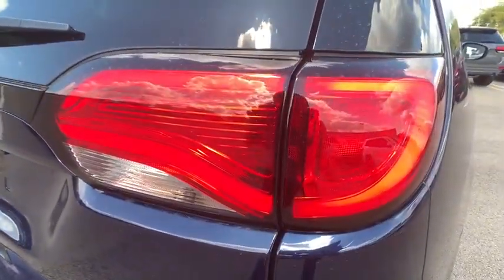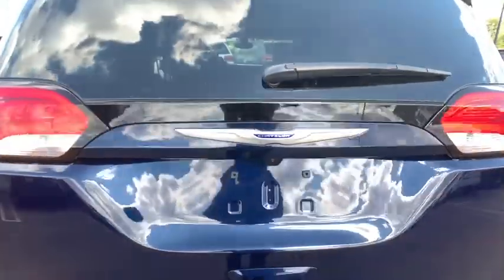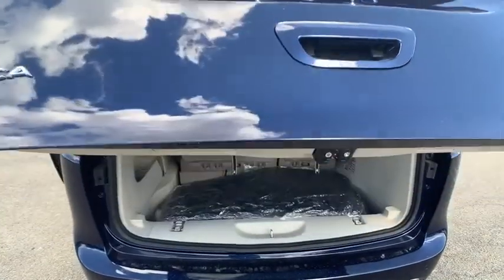2020 Chrysler Pacifica North Hills, Pittsburgh, Greensburg, Irwin, Monroeville PA 6C5916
New 2020 Chrysler Pacifica available in Pittsburgh, Pennsylvania at Jim Shorkey North Hills Chrysler Dodge Jeep Ram. Servicing the North Hills, Greensburg, Irwin, Monroeville, PA area.
2020 Chrysler Pacifica PACIFICA TOURING - Stock#: 6C5916 - VIN#: 2C4RC1FG8LR108742

Jim Shorkey North Hills Chrysler Dodge Jeep Ram
7670 McKnight Rd

ENGINE: 3.6L V6 24V VVT UPG I W/ESS  (STD)|MOPAR INTERIOR PROTECTION PACKAGE A  -inc: Cargo Area Liner  Bright Door Sills  All Weather Cargo Floor Mats  All-Weather Floor Mats - Stow N Go  Rear Cargo Bin Stow N Go Storage|MOPAR SPLASH GUARDS - VEHICLE SET  -inc: Front Splash Guards  Rear Splash Guards|COLD WEATHER GROUP  -inc: Heated Steering Wheel  Leather Wrapped Steering Wheel  Heated Front Seats|TIRES: 235/65R17 BSW AS  (STD)|QUICK ORDER PACKAGE 27W  -inc: Engine: 3.6L V6 24V VVT UPG I w/ESS  Transmission: 9-Speed 948TE Automatic|COGNAC/ALLOY  CLOTH BUCKET SEATS|TOFFEE SEATS|WHEELS: 17 X 7.0 ALUMINUM  (STD)|BLACK STOW N PLACE ROOF RACK|JAZZ BLUE PEARLCOAT|TRANSMISSION: 9-SPEED 948TE AUTOMATIC  (STD)|Front Wheel Drive|Power Steering|ABS|4-Wheel Disc Brakes|Brake Assist|Aluminum Wheels|Tires - Front All-Season|Tires - Rear All-Season|Heated Mirrors|Power Mirror(s)|Rear Defrost|Privacy Glass|Intermittent Wipers|Variable Speed Intermittent Wipers|Rear Spoiler|Third Passenger Door|Fourth Passenger Door|Power Third Passenger Door|Power Fourth Passenger Door|Remote Trunk Release|Power Liftgate|Power Door Locks|Daytime Running Lights|Automatic Headlights|Fog Lamps|AM/FM Stereo|Satellite Radio|MP3 Player|Auxiliary Audio Input|Requires Subscription|Steering Wheel Audio Controls|Auxiliary Audio Input|Satellite Radio|Requires Subscription|Bluetooth Connection|Power Driver Seat|Driver Adjustable Lumbar|Power Driver Seat|Driver Adjustable Lumbar|Bucket Seats|Rear Bucket Seats|Adjustable Steering Wheel|Trip Computer|Power Windows|3rd Row Seat|Keyless Entry|Power Door Locks|Keyless Start|Keyless Entry|Power Door Locks|Universal Garage Door Opener|Cruise Control|Climate Control|Multi-Zone A/C|A/C|A/C|Rear A/C|Cloth Seats|Bucket Seats|Auto-Dimming Rearview Mirror|Driver Vanity Mirror|Passenger Vanity Mirror|Driver Illuminated Vanity Mirror|Passenger Illuminated Visor Mirror|Floor Mats|Remote Engine Start|Keyless Start|Remote Engine Start|Blind Spot Monitor|Smart Device Integration|MP3 Player|Smart Device Integration|Power Windows|Power Door Locks|Trip Computer|Security System|Engine Immobilizer|Traction Control|Stability Control|Traction Control|Front Side Air Bag|Telematics|Requires Subscription|Rear Parking Aid|Tire Pressure Monitor|Driver Air Bag|Passenger Air Bag|Front Head Air Bag|Rear Head Air Bag|Passenger Air Bag Sensor|Knee Air Bag|Child Safety Locks|Back-Up Camera